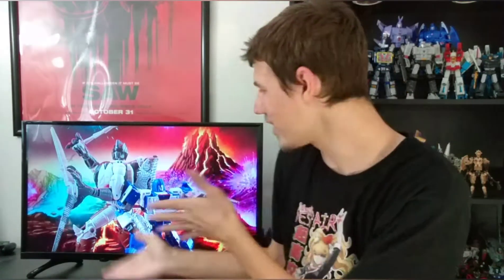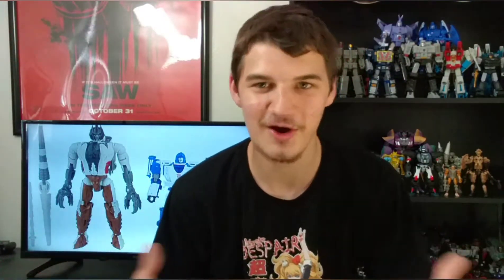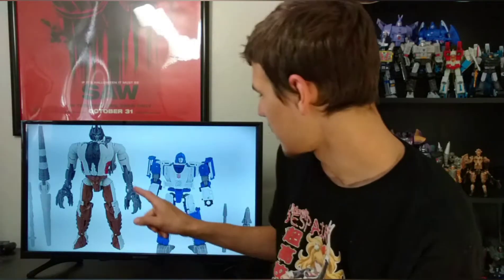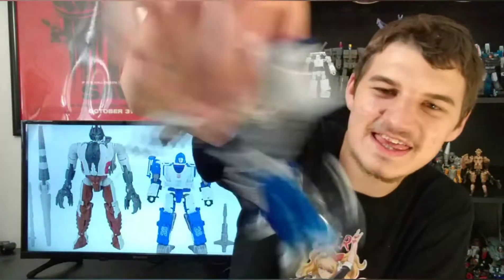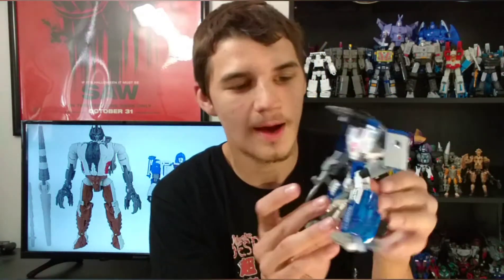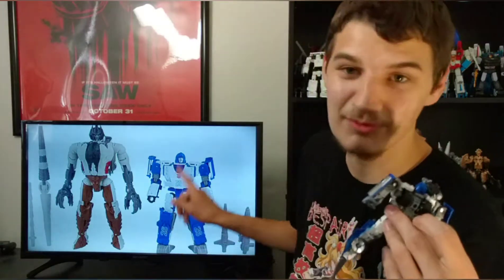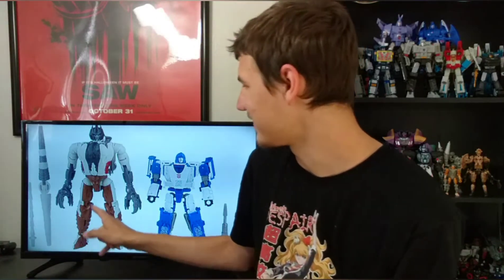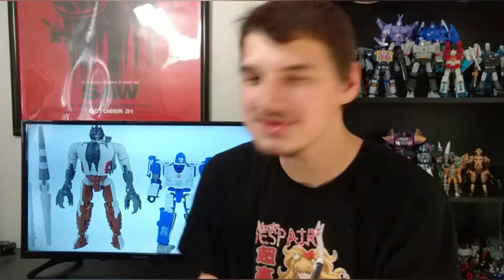Kingdom Battle Across Time 2 Pack Looks Awsome!